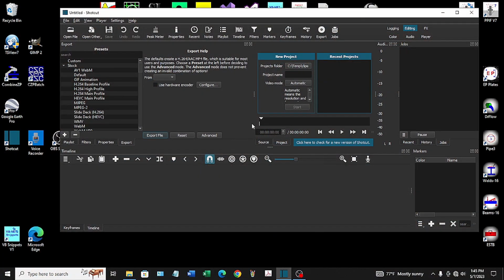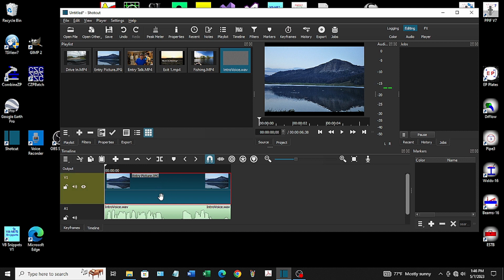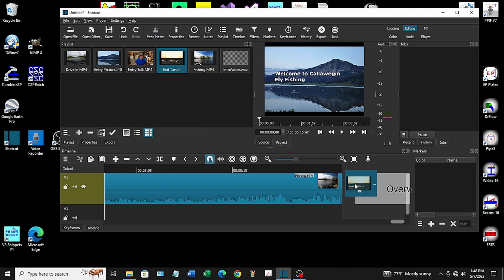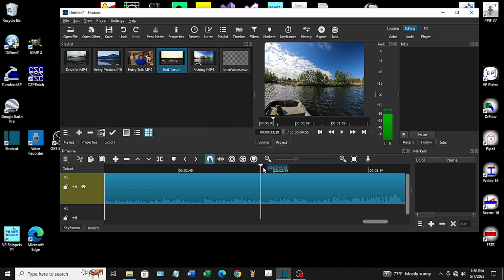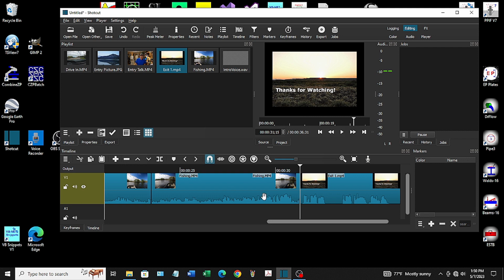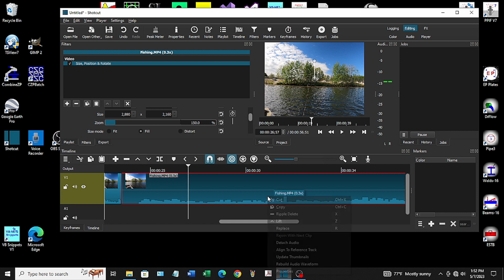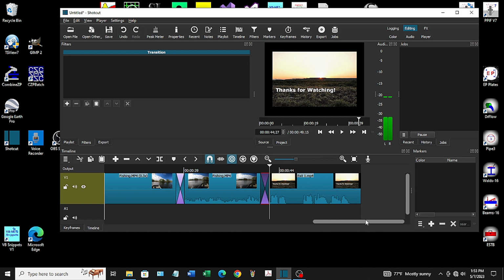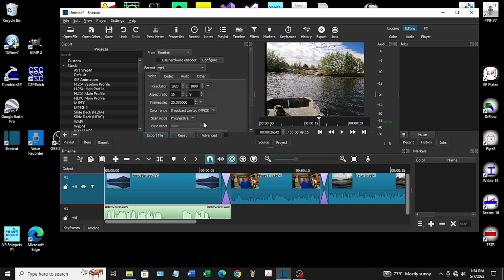How to Post Process Your Fishing Videos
Here I show how to use the free Shotcut software to post process your fishing videos and create a youtube video. I use the same approach for my Fly Tying videos.